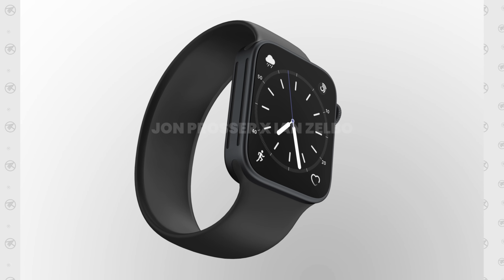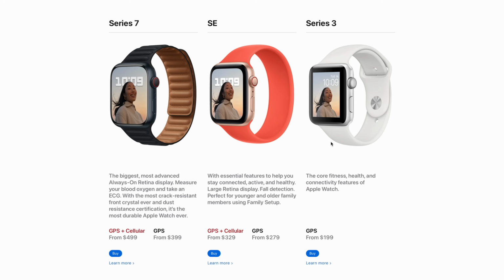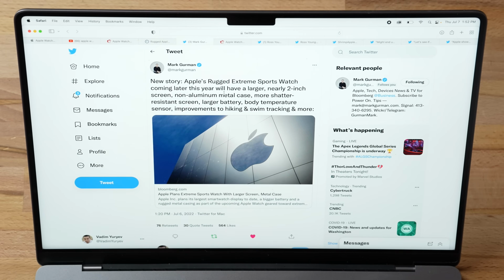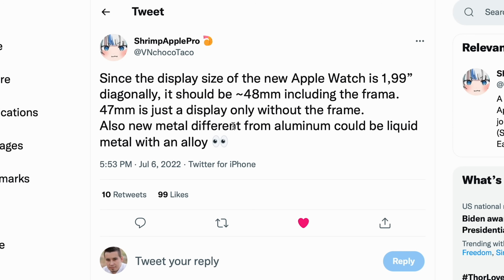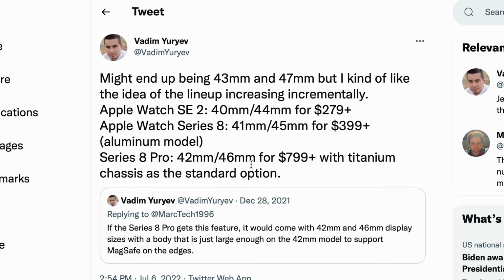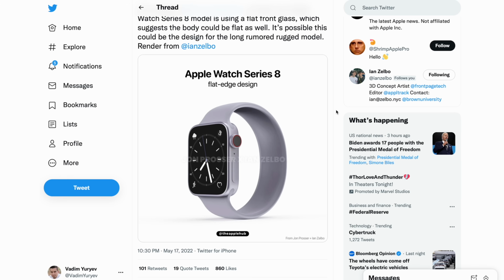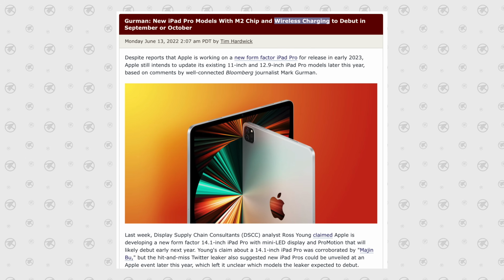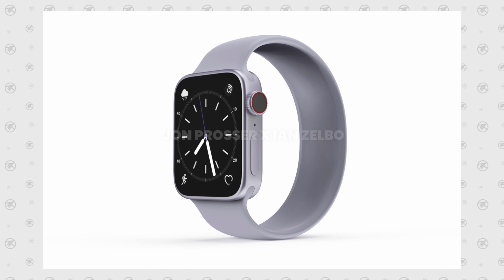STOP! Don’t buy an Apple Watch right now.. (NEW LEAKS)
We just got some BOMBSHELL leaks about the new Series 8 Rugged edition and where it'll be sitting in the 2022 Apple Watch lineup, so let's discuss all of these leaks!
Can't wait for Series 8 Pro?

Links to the BEST Deals on all of these watches on Amazon ⬇️
Apple Watch Series 6
Apple Watch Series 7
Apple Watch SE